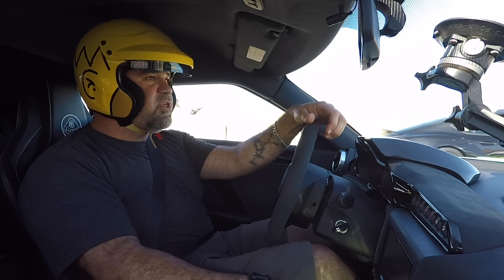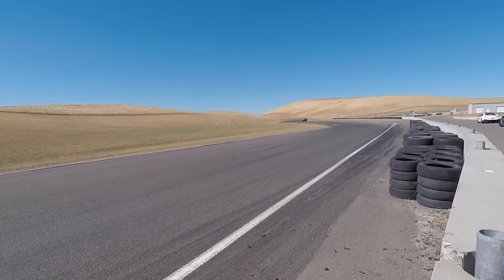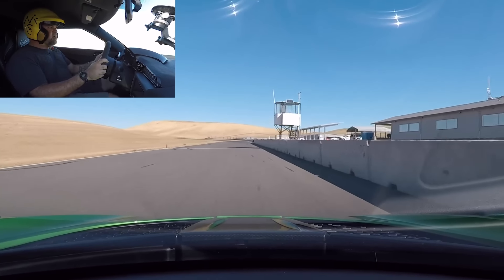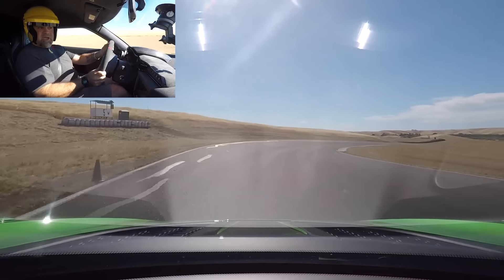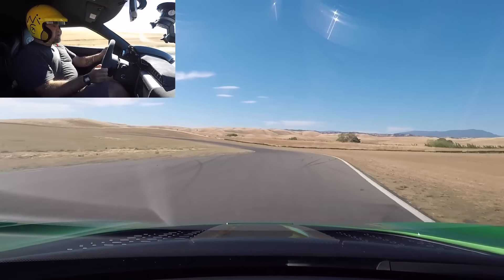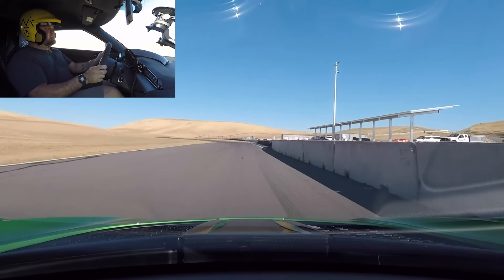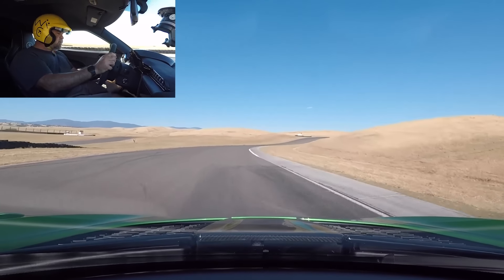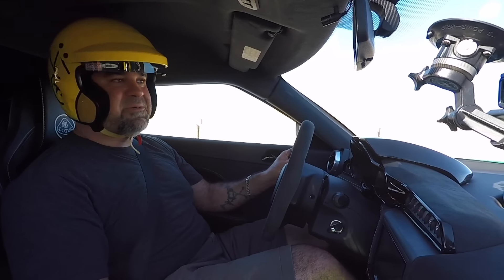Lotus Evora GT - (Track) One Take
Filmed at Thunderhill West as part of the Road & Track Performance car of the year group test.

The Lotus Evora GT may be a minor upgrade from last year's Evora 410, but honestly, it still deserves to be counted among the best driving cars money can buy at any price. For one, it's the only V6 engine in production right now that sounds objectively good; the fact that it's a lightly modified Camry motor makes that even better. It has no adjustments, because it needs no adjustments. It is good at absolutely everything, and its limits are easily approachable, even though it is very fast. Great car.

Lotus provided the vehicle and insurance for this video.